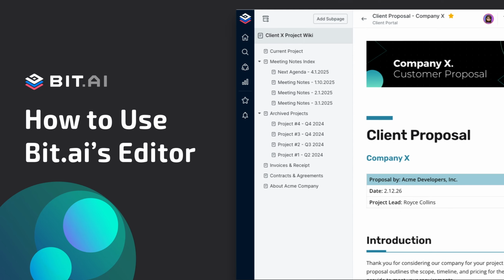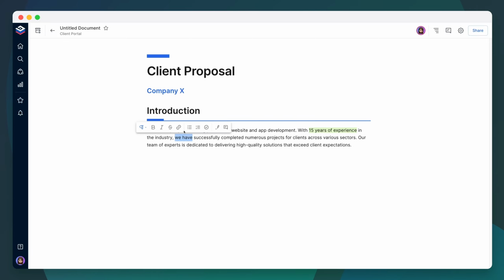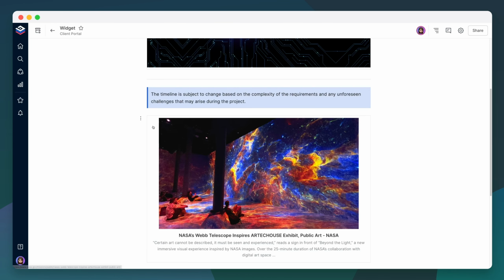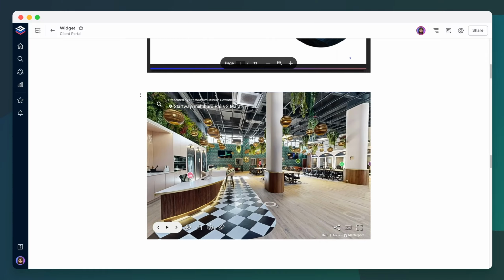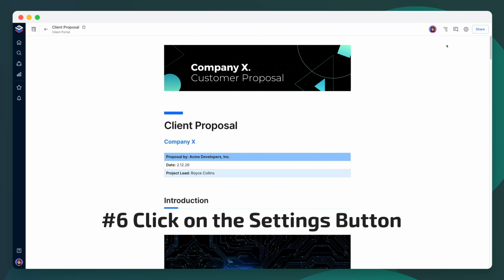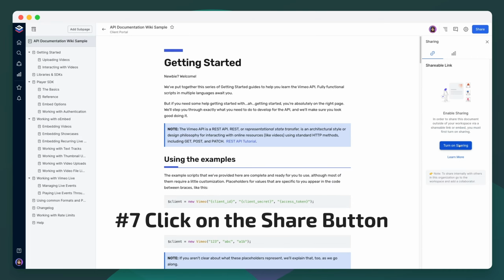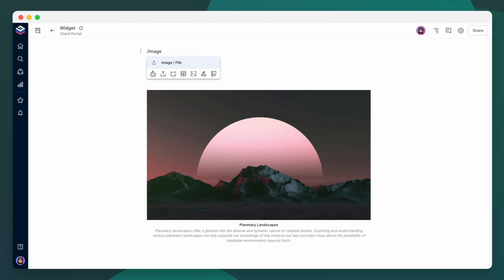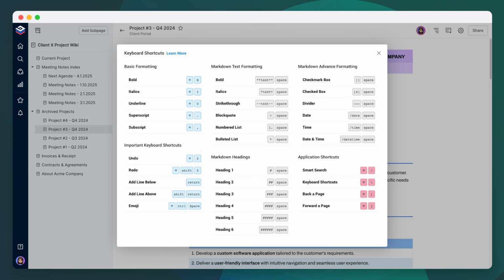How to Create Smart Documents?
🚀Learn Bit.ai’s Editor in 6 easy steps and start creating smart, interactive documents and wikis with ease.

🎥 In this quick tutorial, you’ll learn how to get started with Bit.ai’s editor—from creating your first document to formatting content and organizing information into structured wikis. This video walks you through the core features you need to begin using Bit.ai with confidence.

📌 A quick overview of what’s included:
👉 Format text using headers, lists, highlights, and comments
👉 Collaborate with teammates using inline comments and @mentions
👉 Add content using Bit.ai’s widget menu.
👉 Paste links to create visual bookmarks or rich embeds
👉 Turn documents into wikis with subpages
👉 Customize document settings such as themes and exports
👉 Share documents or wikis using live, embedded, or trackable links

The tutorial also shows how to use AI Genius Writer to create content, outlines, and templates directly within your document.

⏱️Here’s a quick breakdown of the video:
00:00 Create a new Bit document
00:35 Format text and add comments
01:28 Use widgets to add content
02:16 Use AI Genius Writer
03:26 Turn documents into wikis
03:46 Customize settings and exports
04:52 Share documents and wikis

💡 Pro Tip: Click the question mark icon in the top bar to view all Bit.ai keyboard shortcuts.

📌 About Bit.ai
Bit.ai is an AI-powered docs, wikis, and knowledge management platform built for teams that want to create, collaborate, and share knowledge seamlessly.

🚀 Tired of starting from scratch? Use Bit.ai’s pre-built document templates to work smarter: